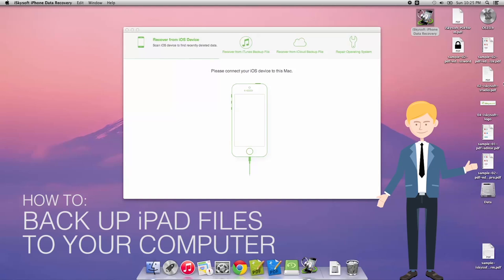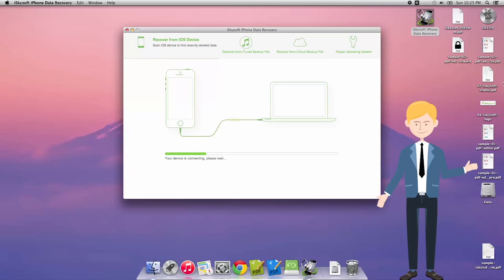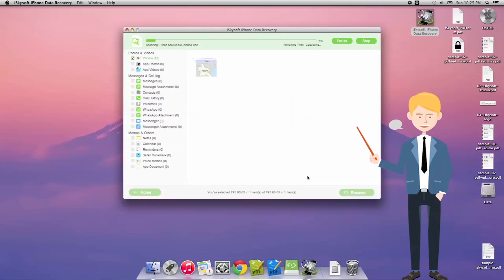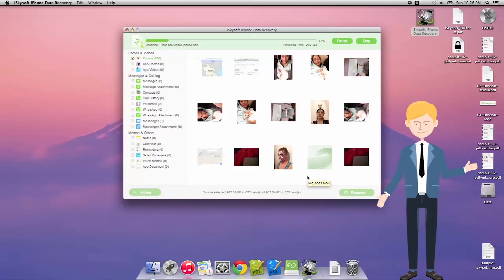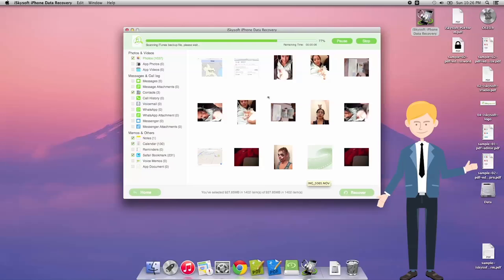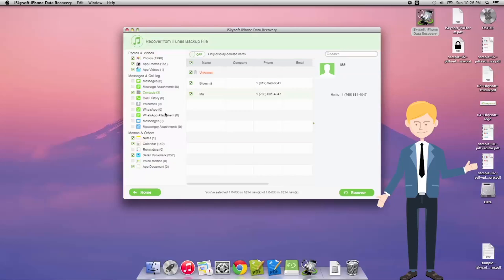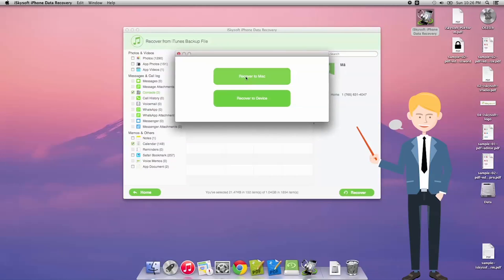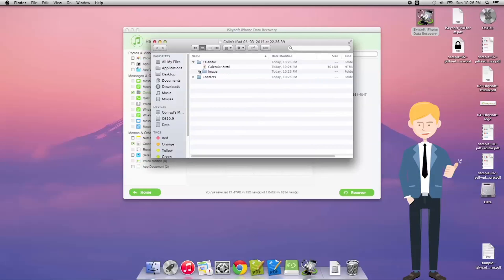iSkysoft Toolbox for iOS - How to Backup iPad in 3 Ways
This video will guide you 3 solutions to iPad backup, enabling you to protect your iPad data from being lost.